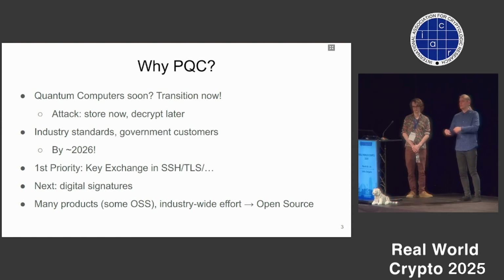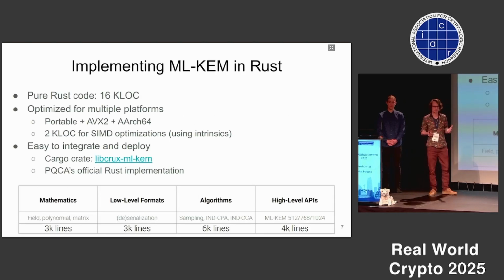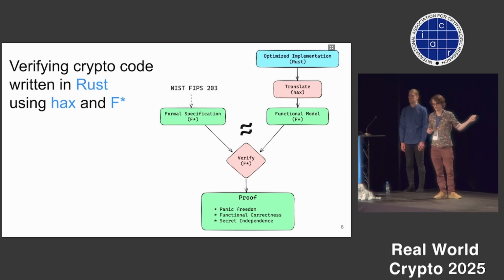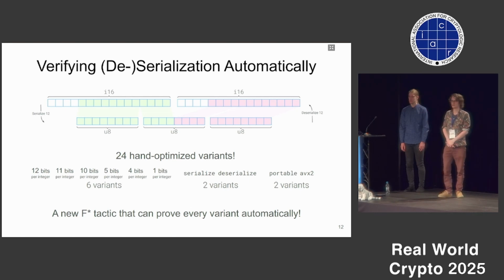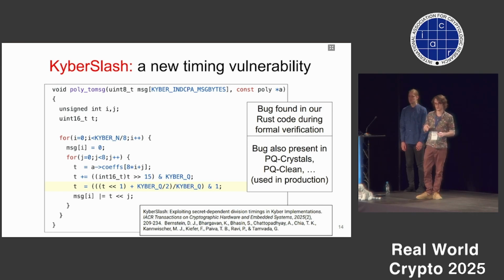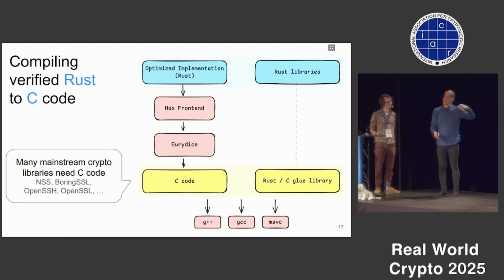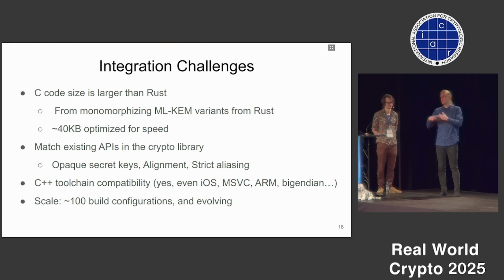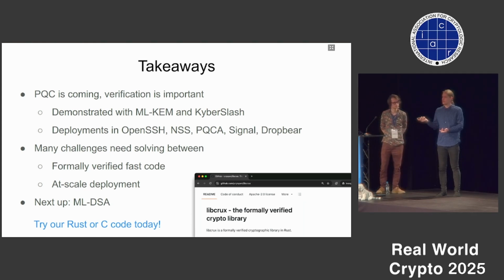Using Formally Verified PQ at Scale (RWC 2025)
"Using Formally Verified Post-Quantum Algorithms at Scale" is a talk given by Andres Erbsen and Lucas Franceschino at Real World Crypto (RWC) 2025. This was the fourth of four talks in the session on PQ Deployment, chaired by Bo-Yin Yang.